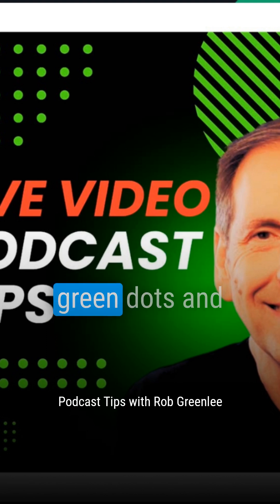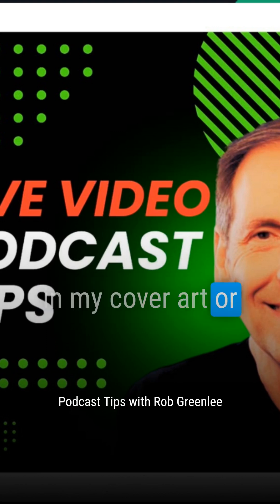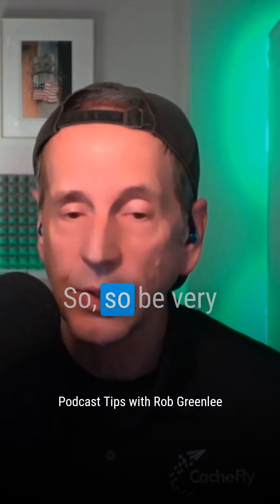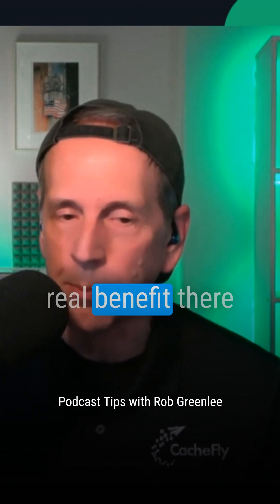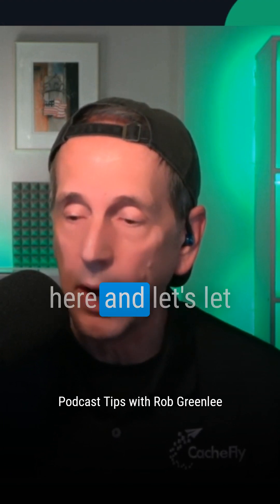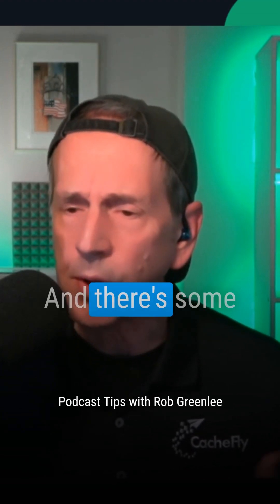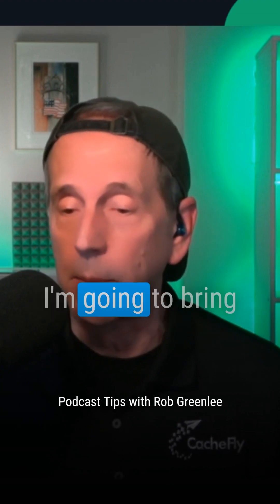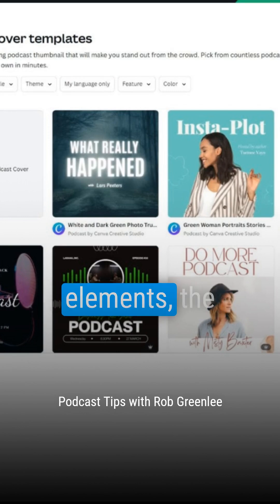Power of Podcast Cover Art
This is a video about Maximize Your Podcast's Art Impact

00:00 Maximize Your Podcast's Art Impact